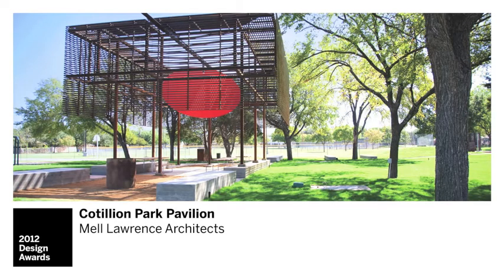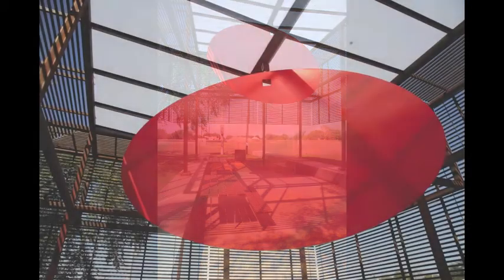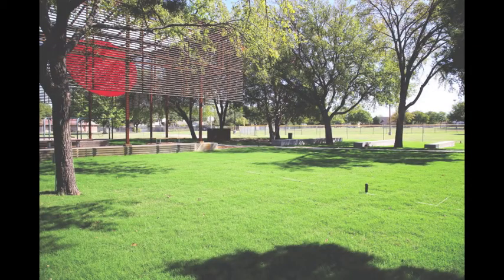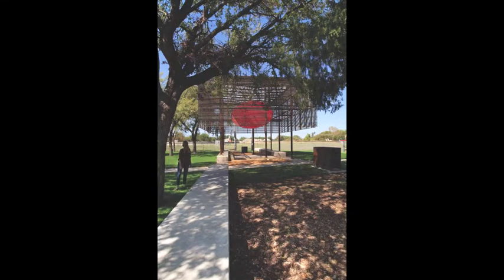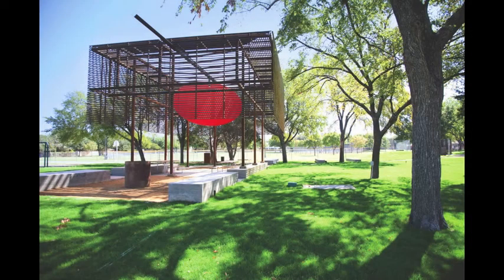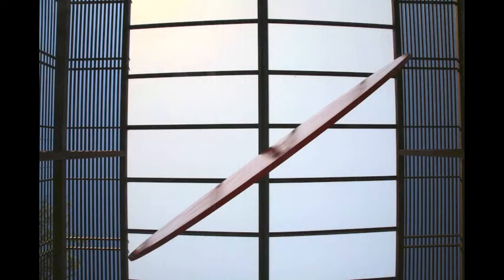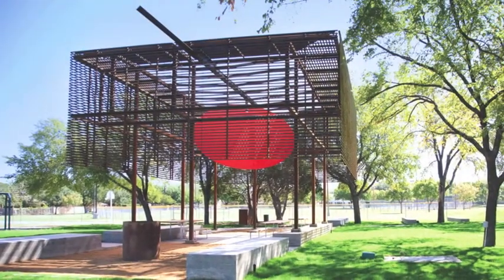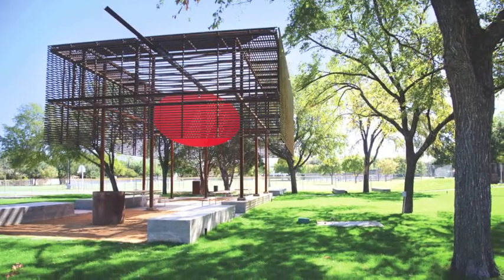Cotillion Park Pavilion: 2012 Texas Society of Architects Design Awards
Cotillion Park Pavilion by Mell Lawrence Architects

Thirteen projects were selected for 2012 Texas Society of Architects Design Awards from a total of 227 entries. Winning projects will be featured in the Sept/Oct issue of Texas Architect magazine. Jurors were Angie Brooks, AIA, LEED AP, of Brooks + Scarpa, Los Angeles; Eddie Jones, AIA, of Jones Studio, Phoenix, Ariz.; and James Timberlake, FAIA, of KieranTimberlake, Philadelphia.